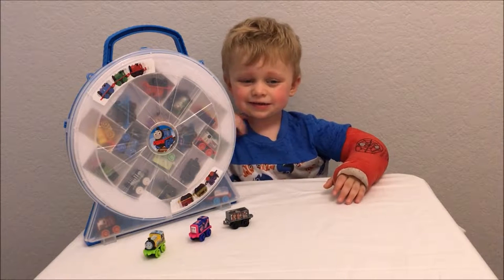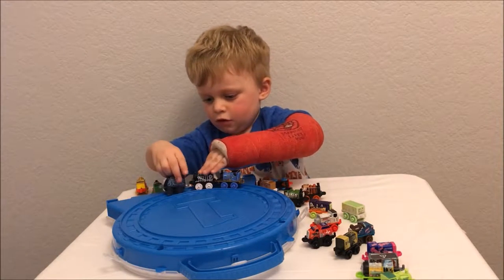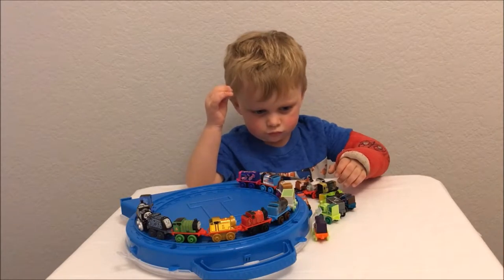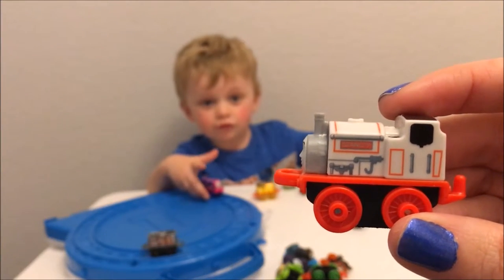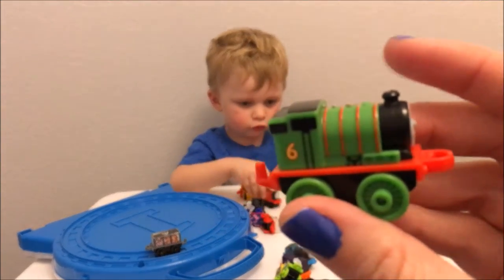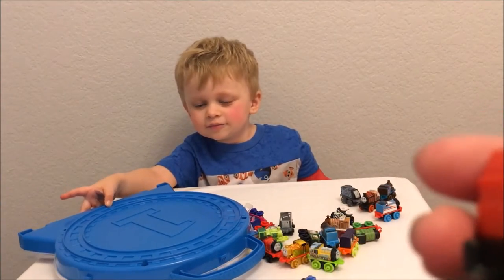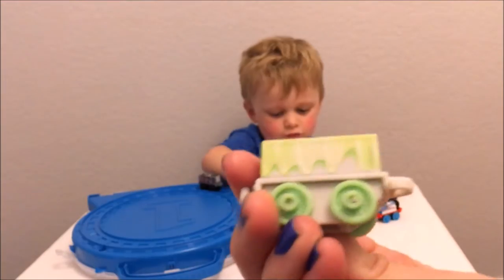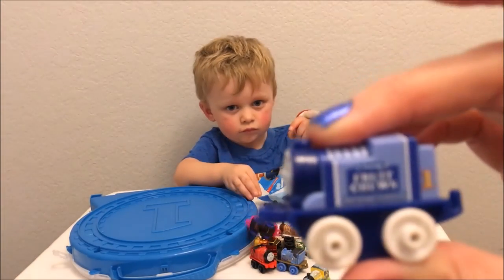BearFamShow: Toy Review + Thomas the Tank Engine Minis + Mystery Bag + Blind Bag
LogiBear and MommyBear Pleas with Thomas the Tank Engine Minis.

LogiBear has so many and loves to show them off.

Then LogiBear gets a surprise Mystery Blind bag which contained what else? a Thomas Mini!!

BearFamShow: DaddyBear and LogiBear face off in Don't Spill the Beans winner gets a surprise egg